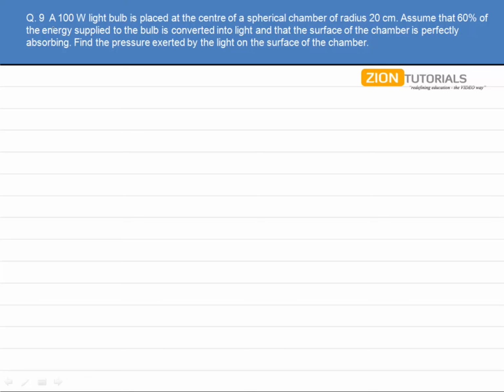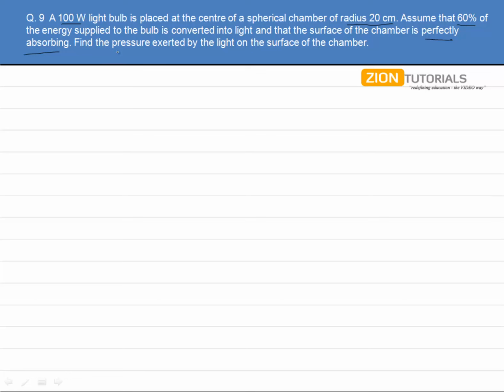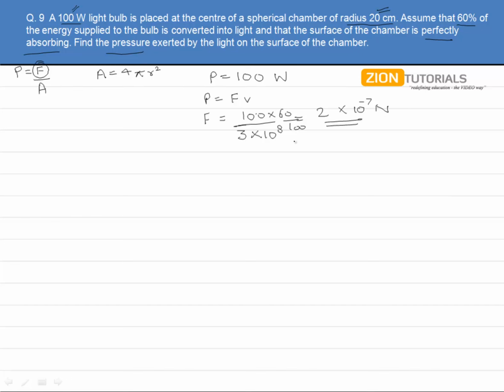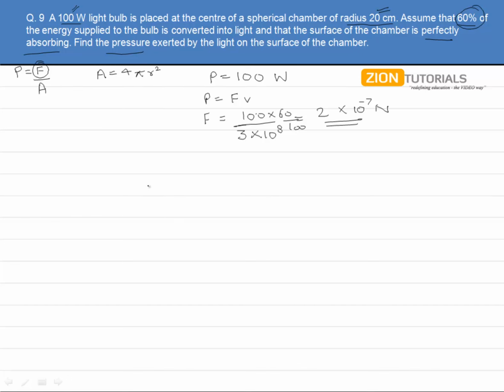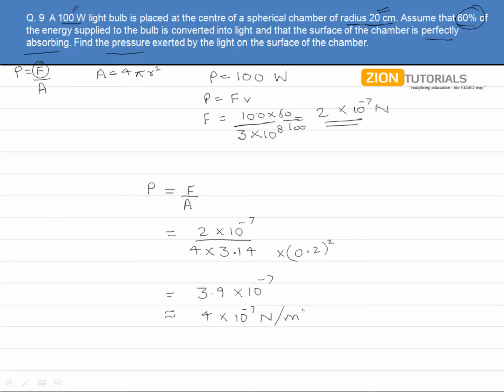photoelectric Q 9